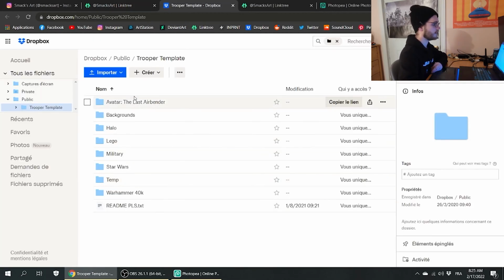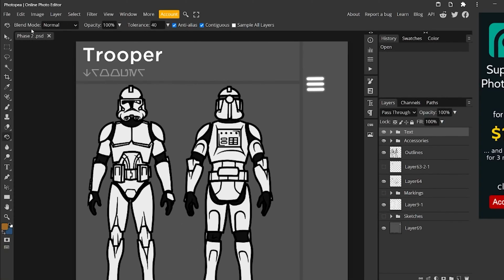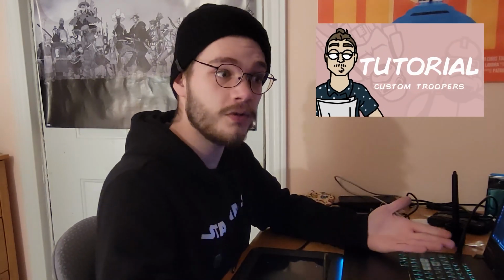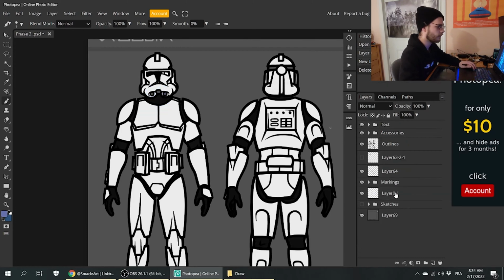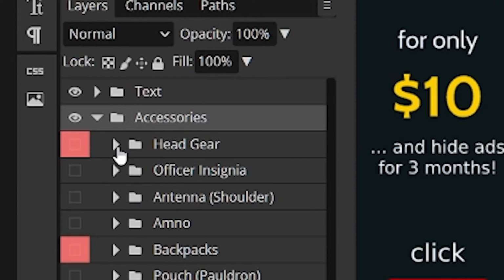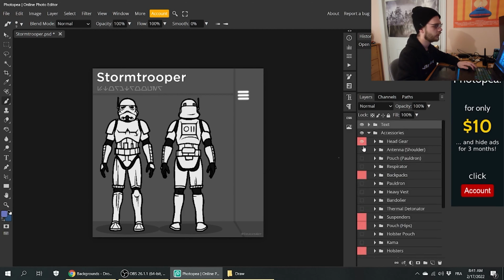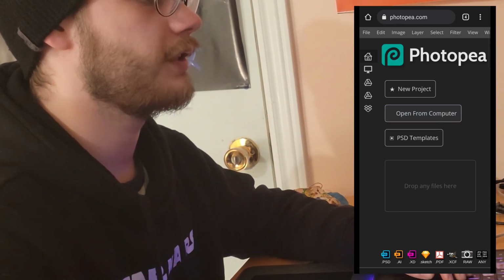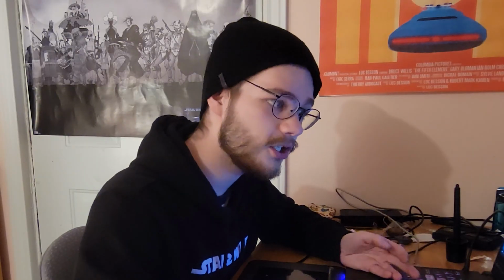Trooper Template Tutorial 3: The Final Boss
Heeeeyyyy I'm back! Here's a tutorial for the latest version of the trooper template. With this video, you should have everything you need to learn how to use it with Photopea on any device.

Man I really need to start using a mic